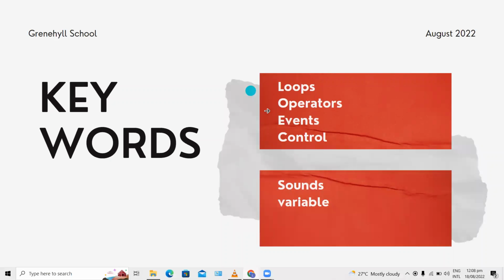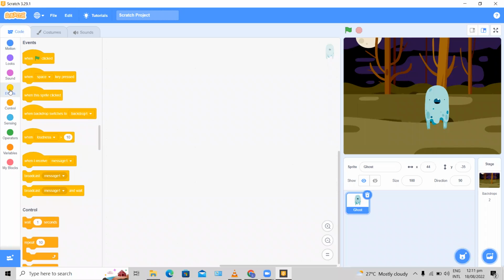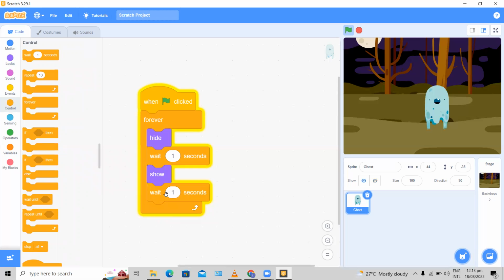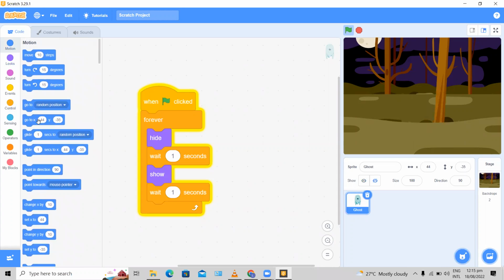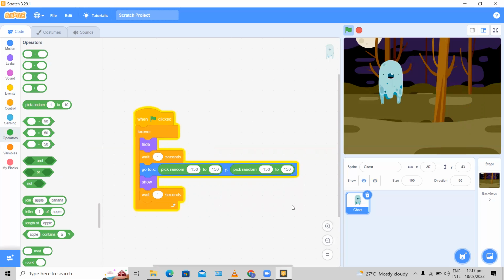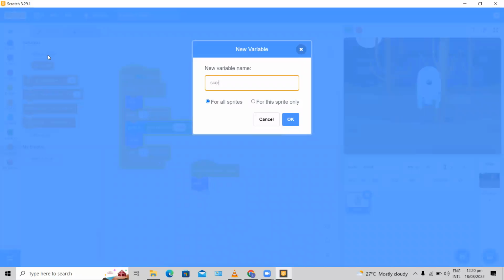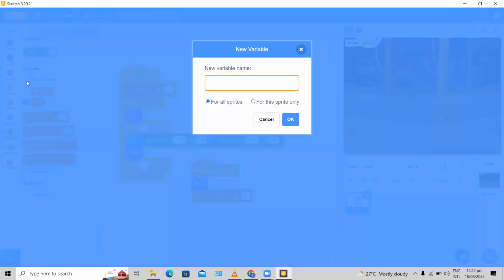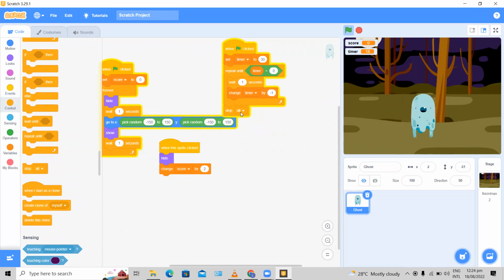Coding Lessons(Ghostbusters)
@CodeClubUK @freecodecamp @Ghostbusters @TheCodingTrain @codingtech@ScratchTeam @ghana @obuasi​